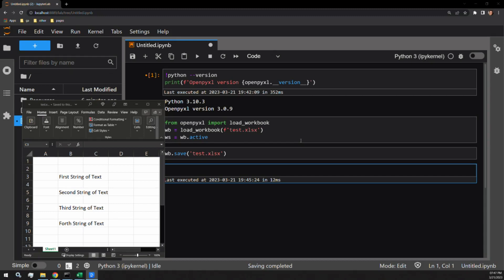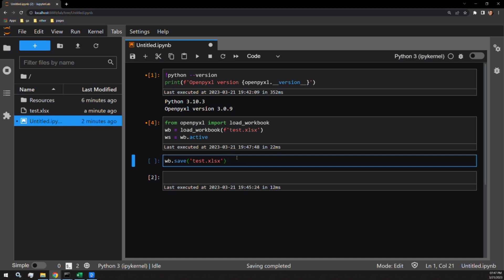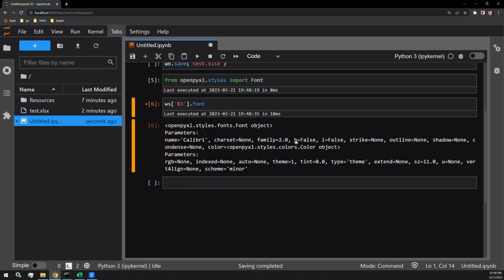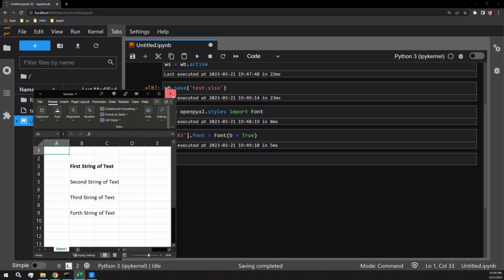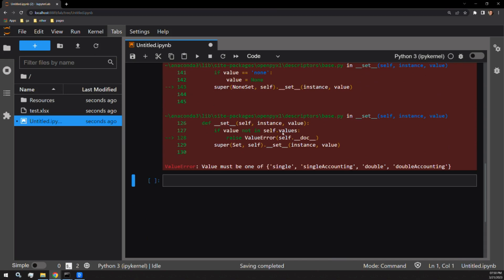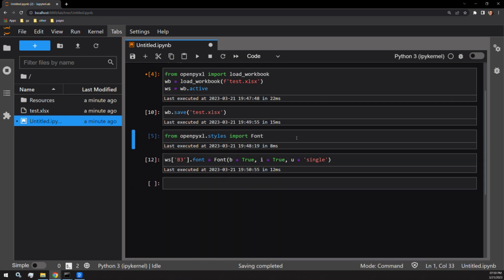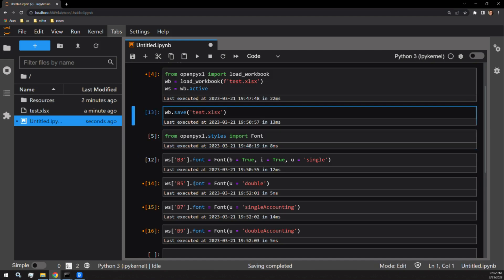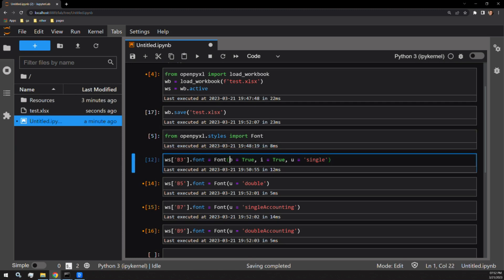Can PYTHON Make Your Excel Cells LOOK AMAZING?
In this excel tutorial, you'll learn how to apply "bold italic underline" formatting to cells using Python's Openpyxl library. This openpyxl tutorial demonstrates advanced cell formatting in excel, showcasing how to leverage python in excel for precise text styling. I use Anaconda's Jupyter Lab interface to show the process.

00:00 :: Intro and workbook review
00:19 :: importing load_workbook
00:33 :: Font object & arguments
01:15 :: Bold
01:33 :: Italic
01:49 :: Underline and value review
02:45 :: Other underline values
03:31 :: Overview